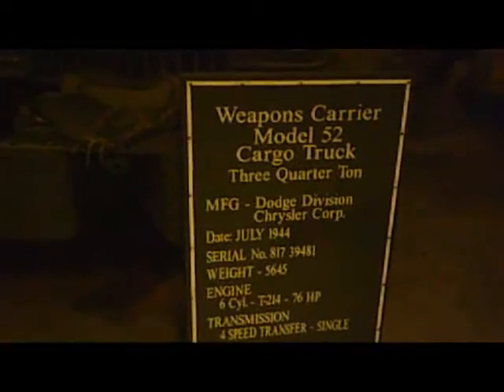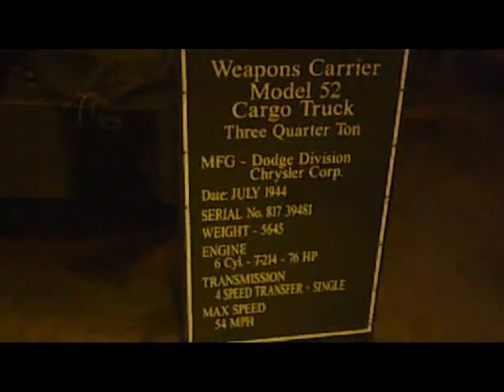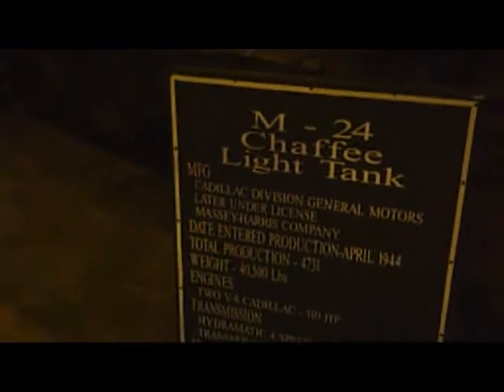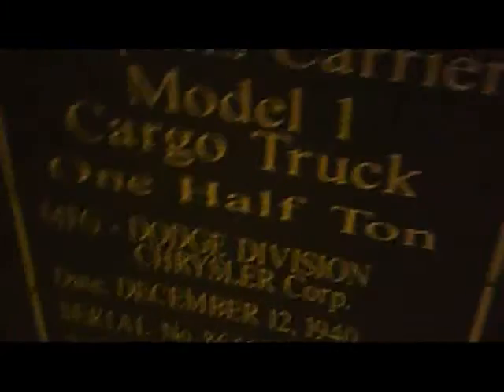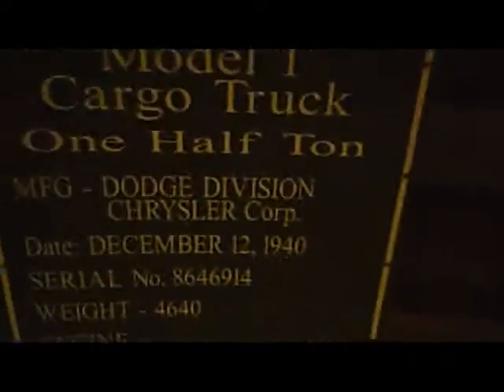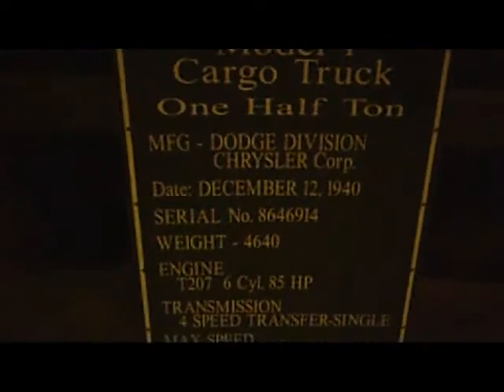Part Two of my Interview with MVPA Member Bill Bauer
Mr. Bill Bauer a Military Vehicle Collector, Restorer and MVPA Member talks to me about the various vehicles he owns and has restored.  Including his M24 Chaffee Tank.

This is Part Two of my interview with him.